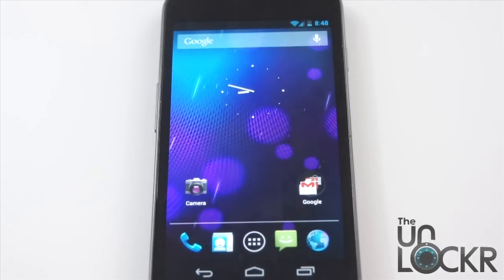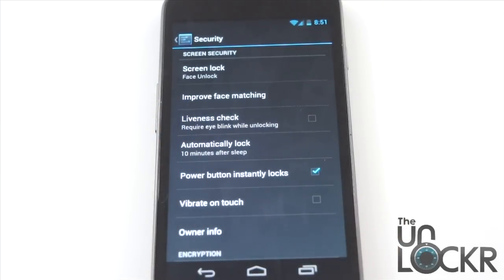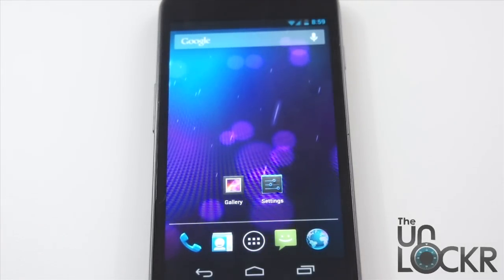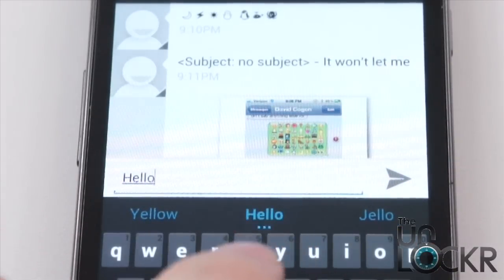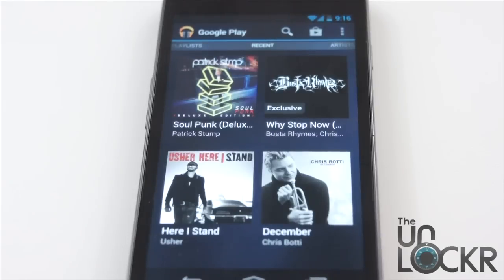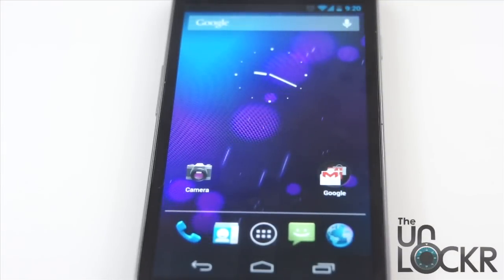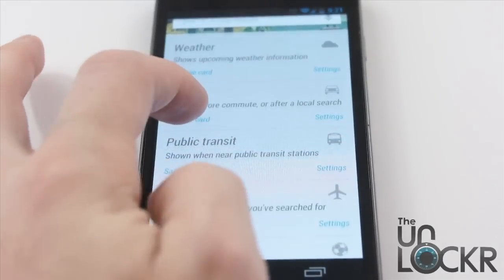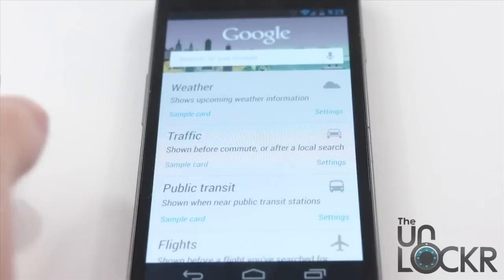Android 4.1 / Jelly Bean Complete Walkthrough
Head to our site above for bulleted features and to comment.

I've had the pleasure to play with Android's newest iteration Jelly Bean (4.1) for a few days now (thanks to XDA developers, of course) and figured I'd do our normal walkthrough when a new version of Android is released to showcase some of the new features of the OS compared to the last iteration (Android 4.0). In addition to some of the main features announced there's also a few others that are worth mentioning. So here is the quick walkthrough of the new features in Android 4.1 Jelly Bean. Oh, and don't worry, shouldn't be as long as our 4.0 walkthrough.